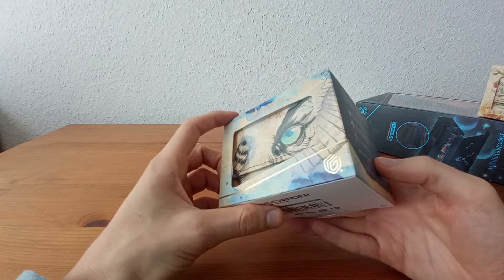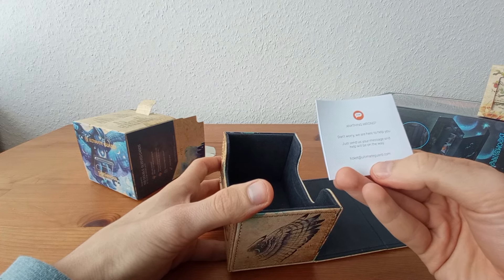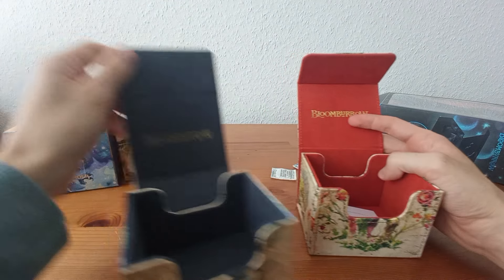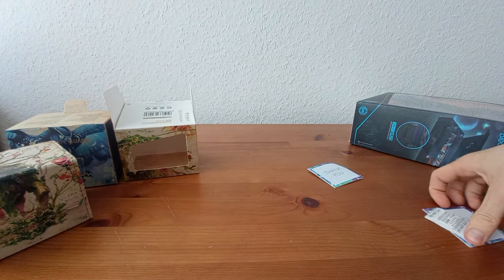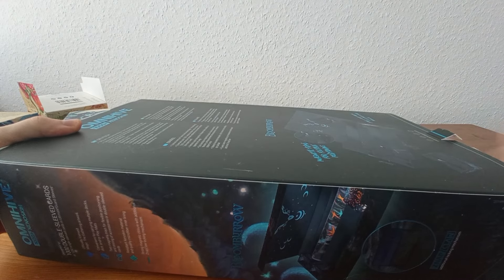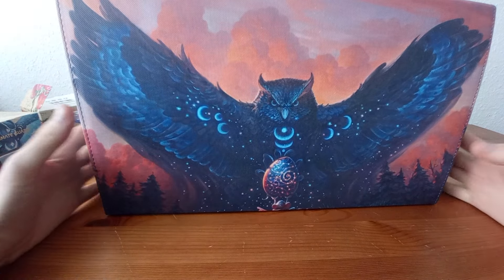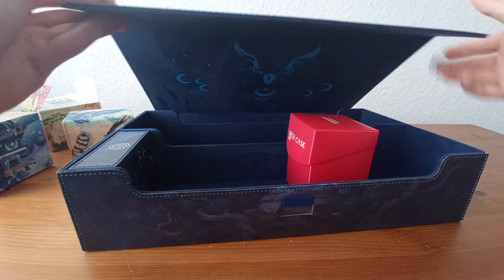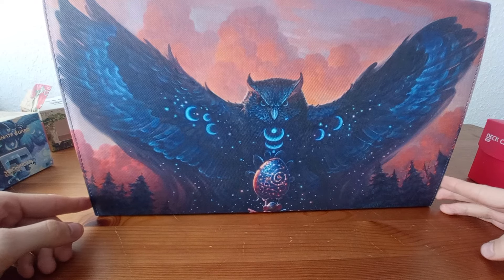Unboxing Ultimate Guard BLOOMBURROW Dawn's Truce Omnihive 1000+ & Sidewinders MTG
Hey this is my First Unboxing Video, having a look at the Magic the gathering Ultimate Guard collab, creating the BLOOMBURROW omnihive and sidewinders. I Hope you enjoy!